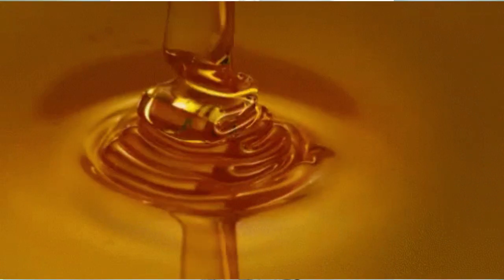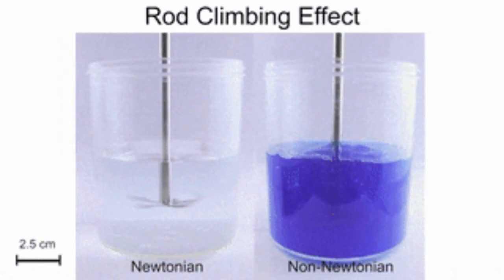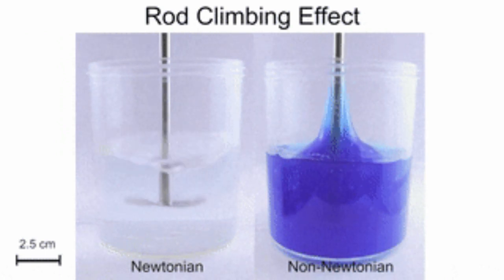The science of non-Newtonian fluids!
so this video is about non-Newtonian fluid which is a interesting thing it is basically what oobleck is.